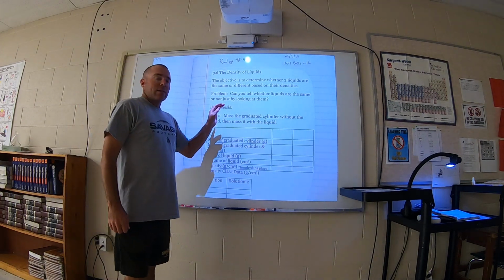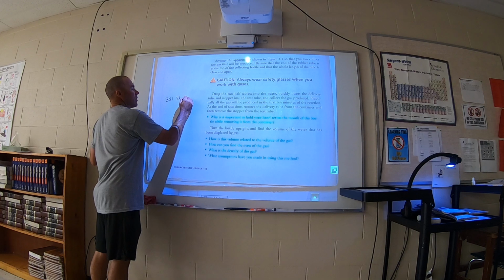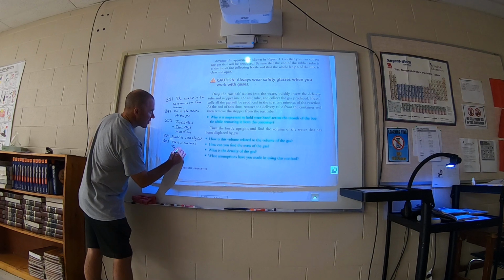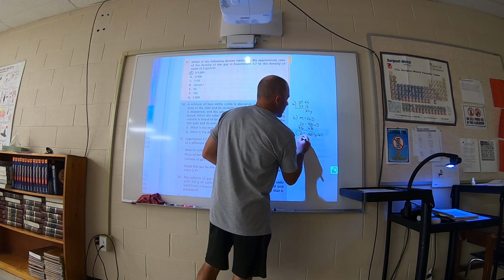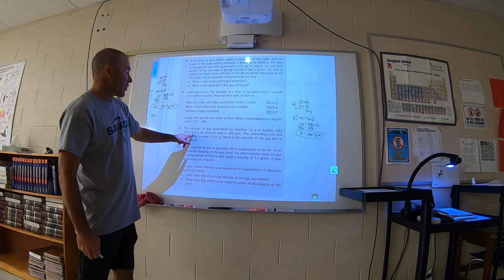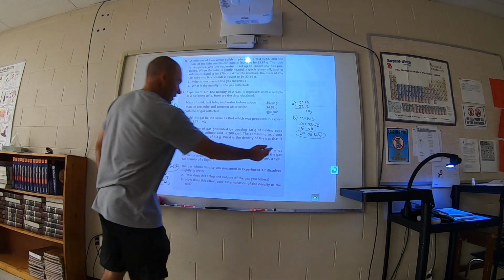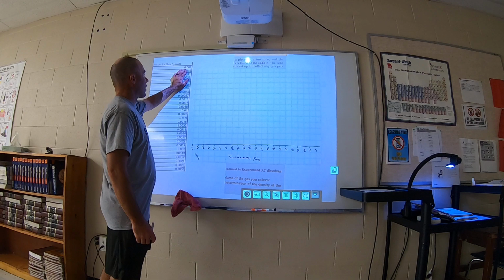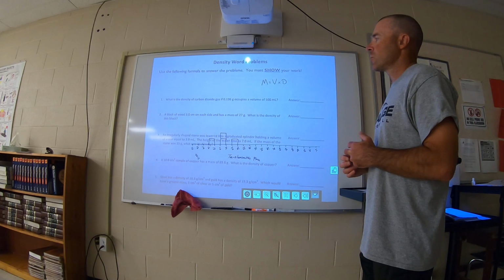Density of Gas Lab Discussion